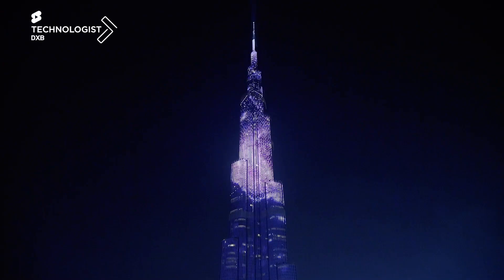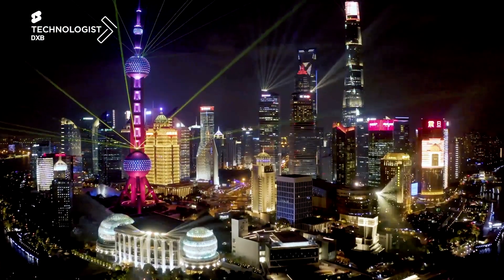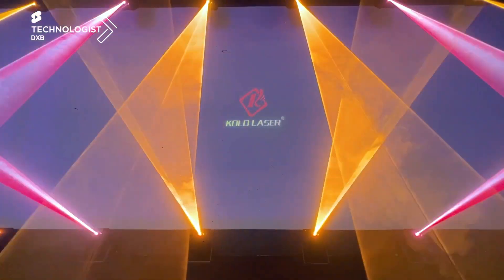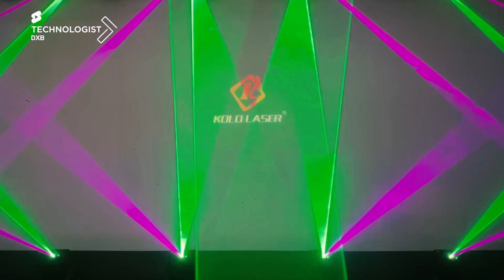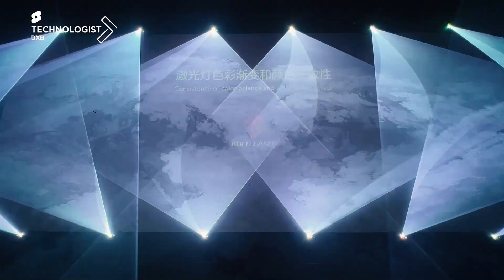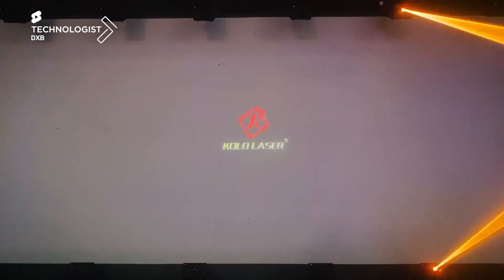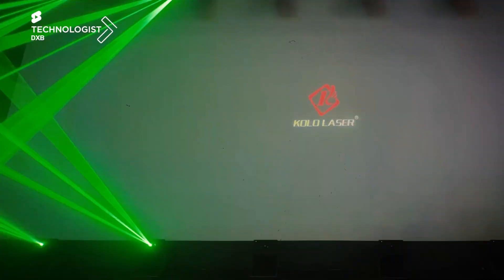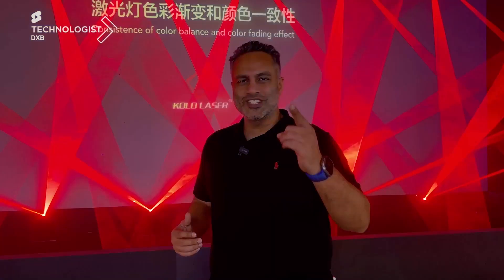Celestial Illuminations: Kolo Laser Tech Behind the World's Iconic Skyscrapers ft. Burj Khalifa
Unveiling the pinnacle of entertainment illumination: Kolo Laser technology. Behind the breathtaking light symphonies adorning the world's architectural marvels like the Burj Khalifa in Dubai and the Shanghai Tower, lies the precision and brilliance of Kolo Laser. Engineered for perfection, these fixtures pride themselves on unparalleled performance and resilience. Boasting a superior IP rating, they defy weather extremities, promising enduring brilliance. Designed for grandiose outdoor extravaganzas, Kolo Laser ensures every spectacle leaves an indelible mark on the beholder. Dive into this luminary journey with me, Sujoy Cherian a.k.a @TechnologistDXB, and discover the future of captivating entertainment technology.